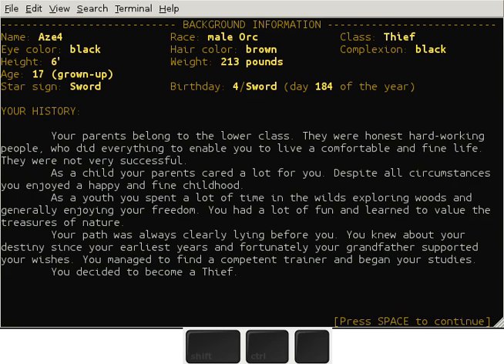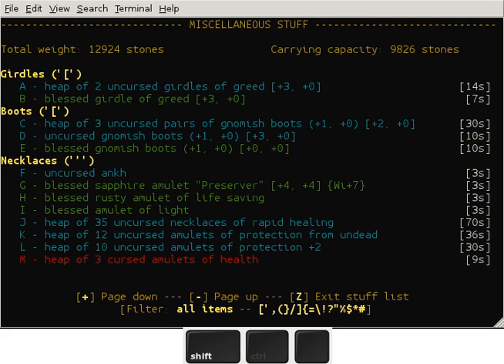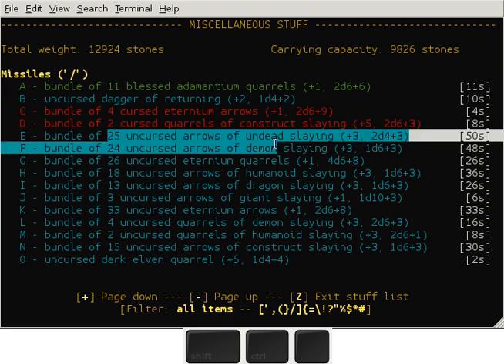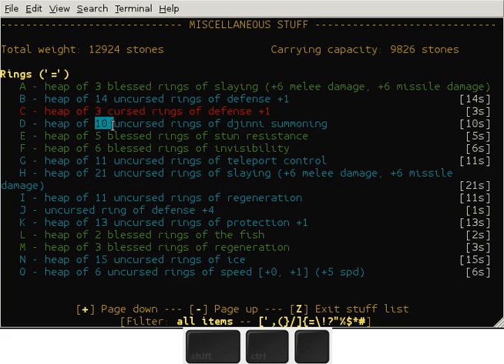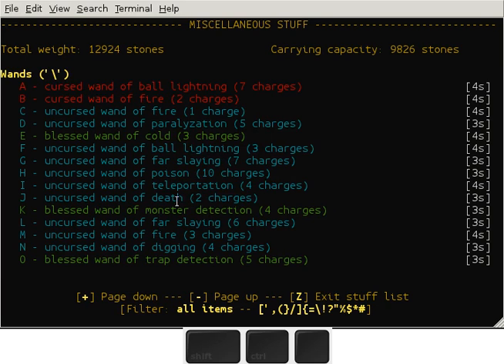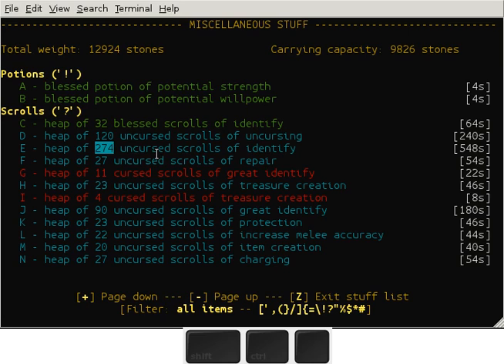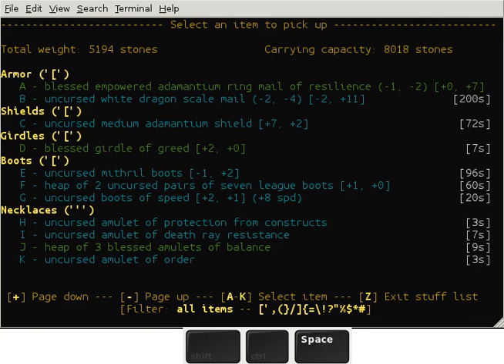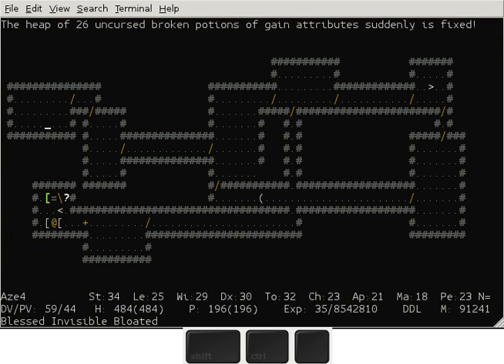Let's play ADOM: The gremlin bomb (2/2)